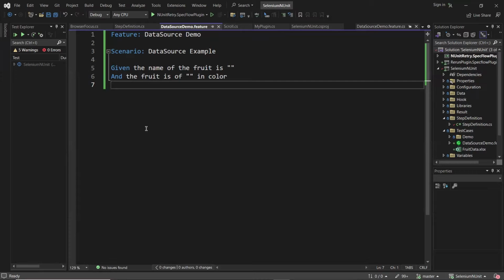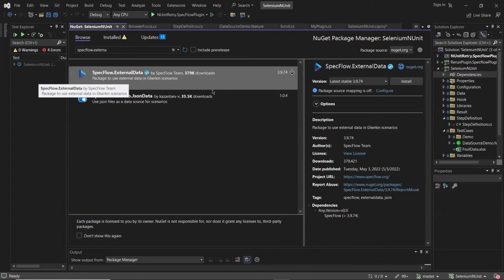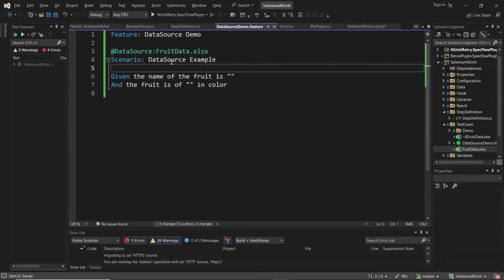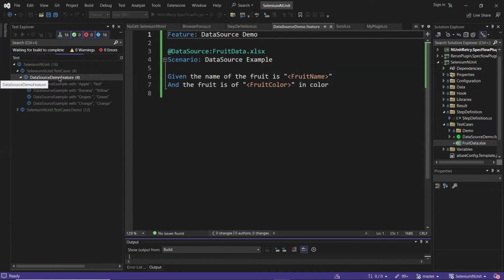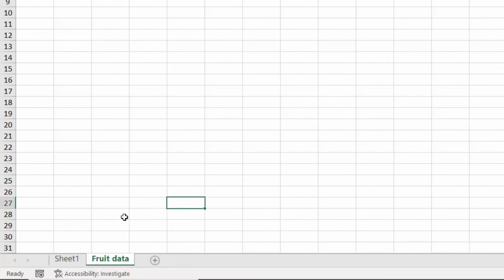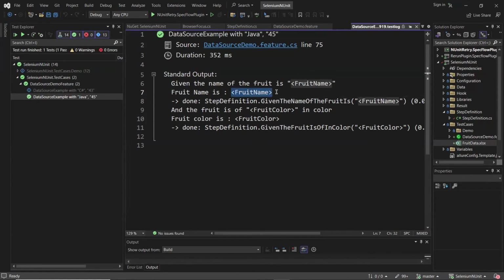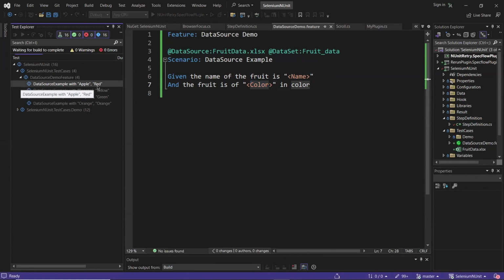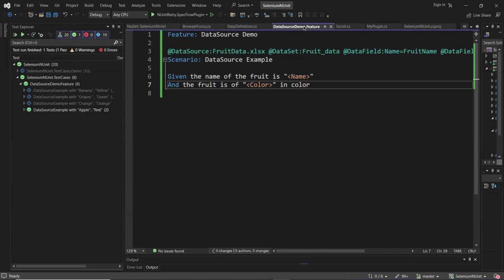Specflow DataSource Example | Load External Data Into Specflow Scenarios Easily| ExternalData Plugin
In this tutorial, you'll learn how to load external data into SpecFlow scenarios using the powerful ExternalData plugin. This approach helps keep your test data organized and reusable by separating it from your feature files.

🎯 What You’ll Learn:

How to install and configure the ExternalData plugin

Loading data from external sources like CSV, Excel, and JSON

Mapping external data to SpecFlow scenario parameters

Writing clean and maintainable data-driven tests

Real-world examples for scalable test design

🧪 Use Cases Covered:

Reusing test data across multiple scenarios

Testing with large datasets without bloating feature files

Managing test inputs separately from test logic

🛠️ Tools & Technologies:

SpecFlow (C# BDD Framework)

ExternalData Plugin

.NET Test Framework (e.g., NUnit, MSTest, xUnit)

Visual Studio

📌 Perfect for test automation engineers and QA professionals looking to build robust, maintainable, and data-driven BDD tests using SpecFlow.